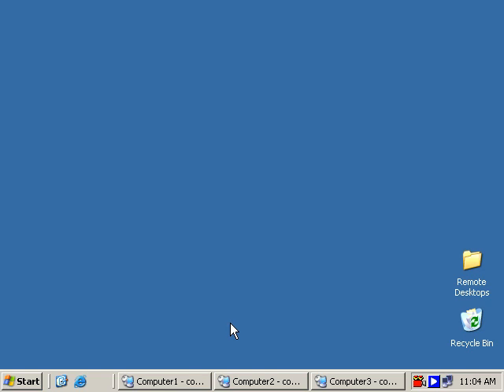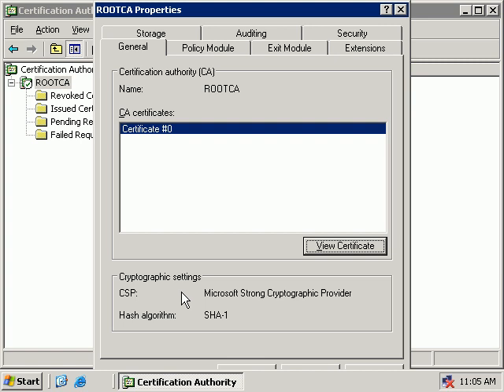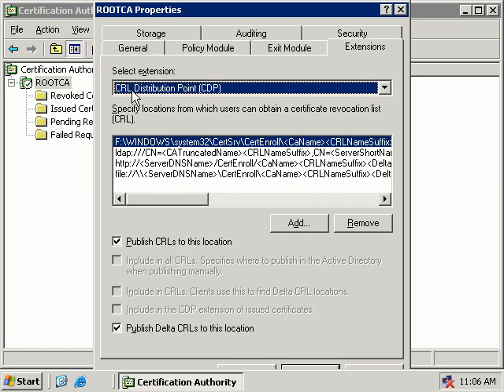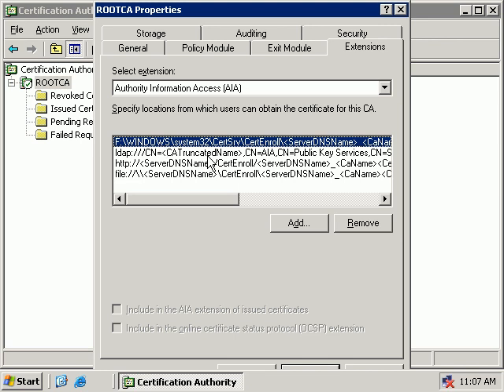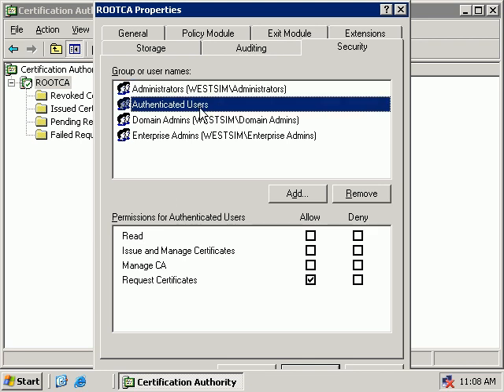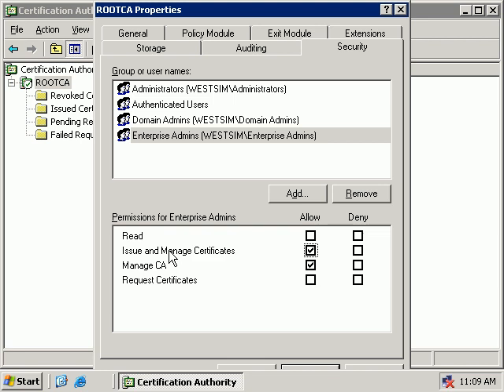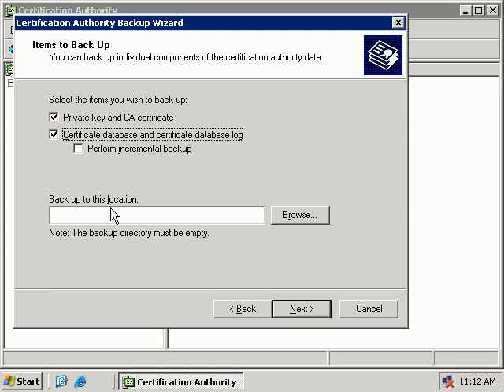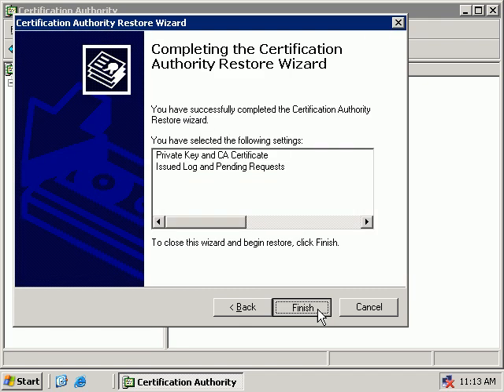70-293 ca_cfg.avi